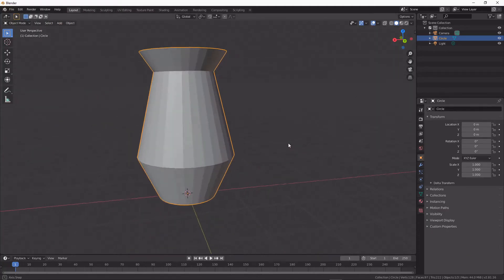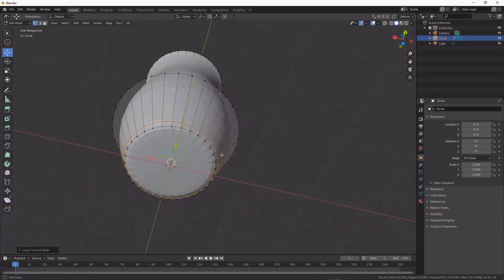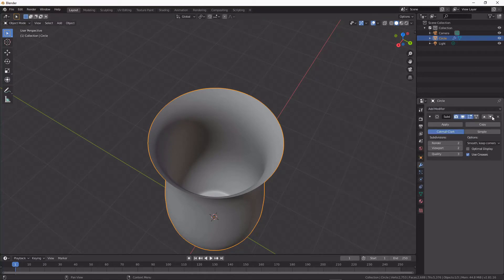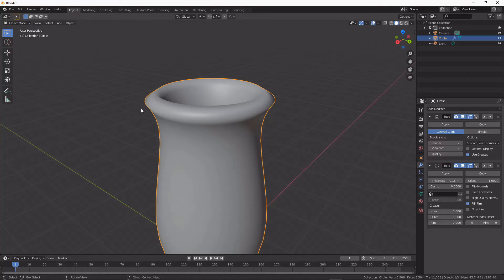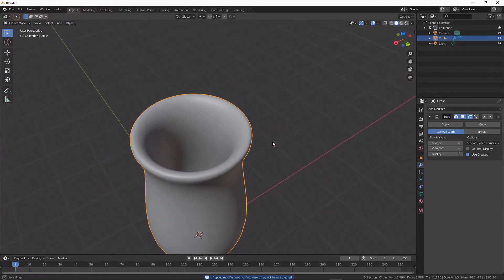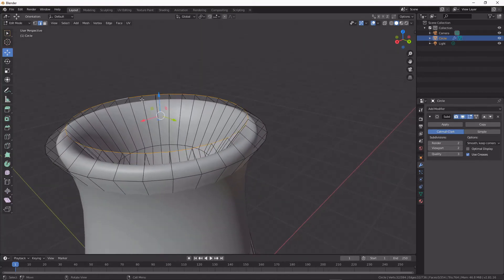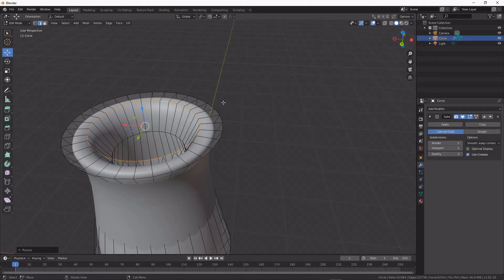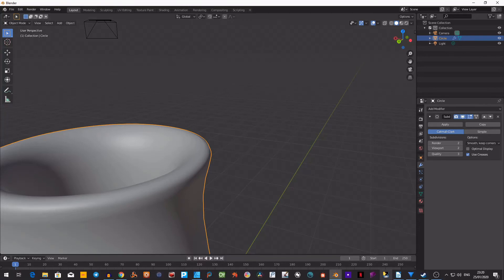how to use the solidify modifier in blender 2 8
solidifying things is awesome !!!